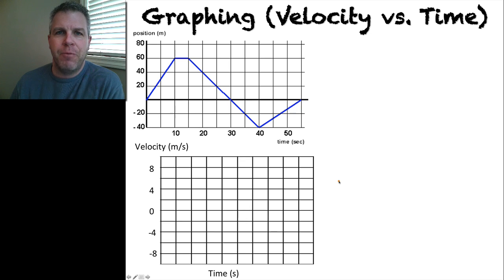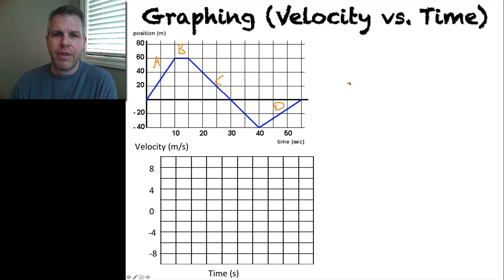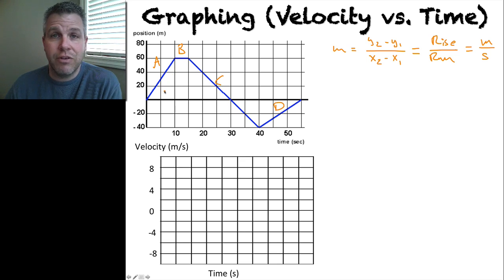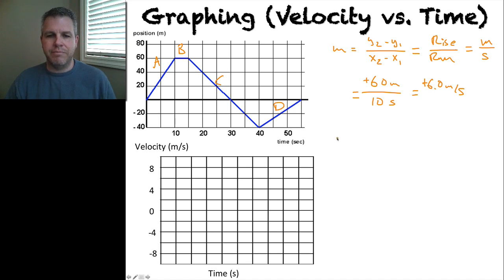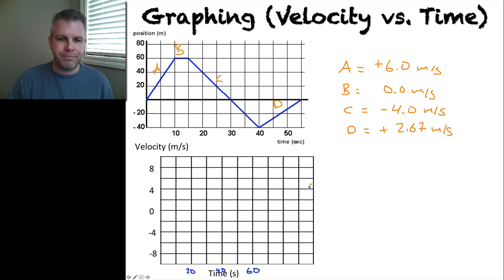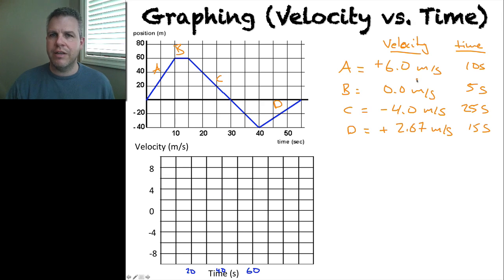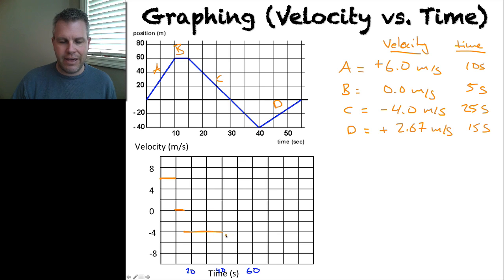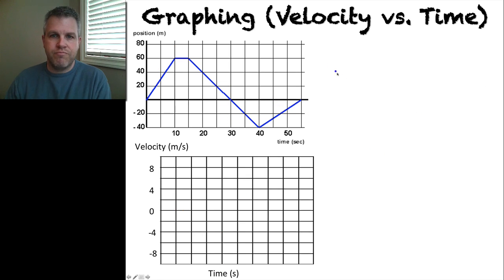position vs time to velocity vs time